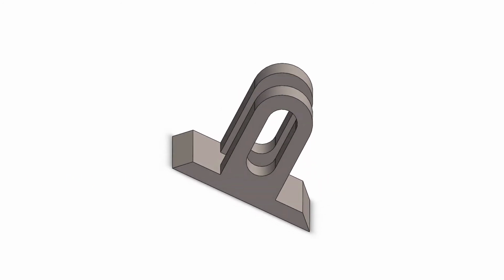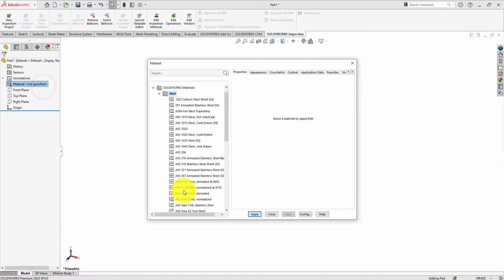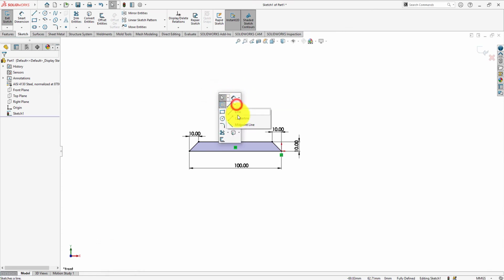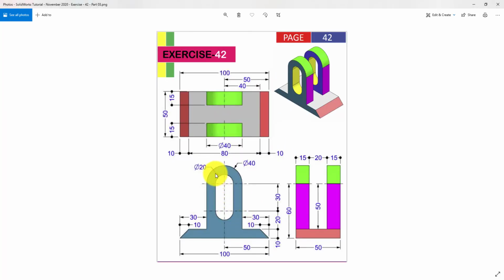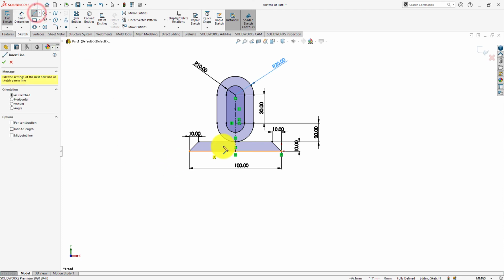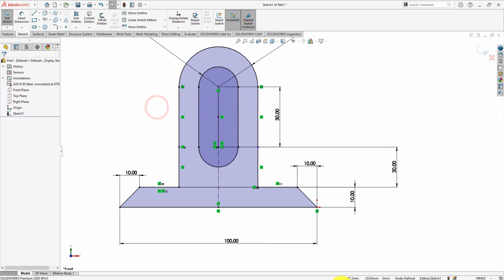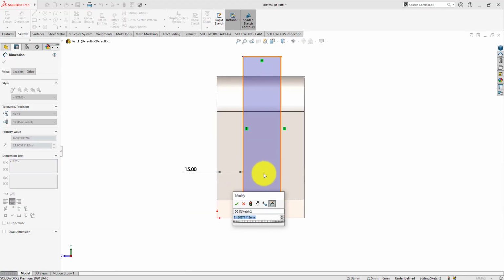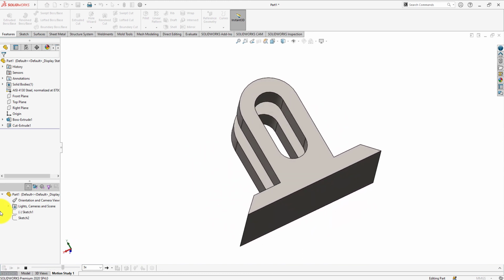SolidWorks Tutorial - November 2020 - Exercise 42 - Part 03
This is the part which We gonna design today for you, friends. This is exercise number 42. This is also a very simple SolidWorks 2020 video tutorial. We will learn sketch, smart dimension, slot command, boss extrude, trim command, and extrude cut commands from this free SolidWorks exercise video tutorial. We are going to use SolidWorks 2020 for designing this part. This exercise video tutorial will help newbies with their regular practice. Hope you will enjoy this CAD Tutorial video.

CAD Tutorial,
CAD 3D free Tutorial,
SolidWorks tutorials,